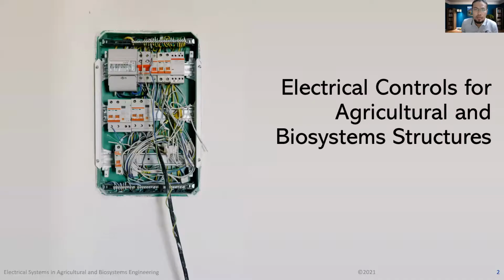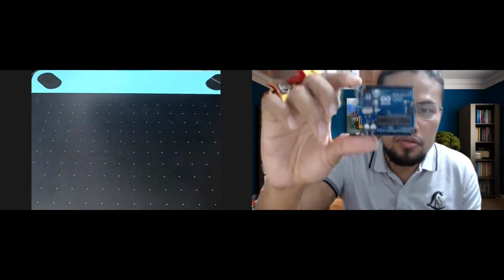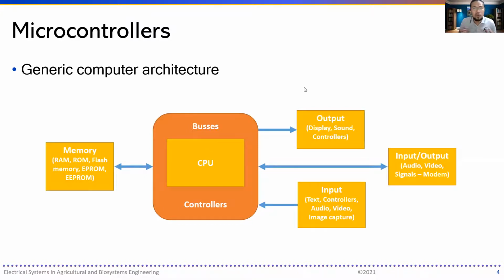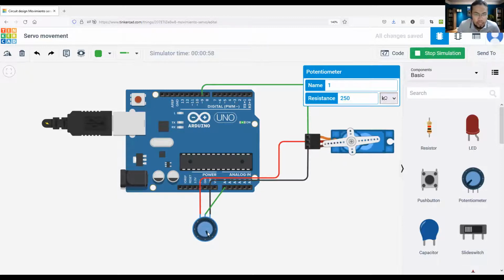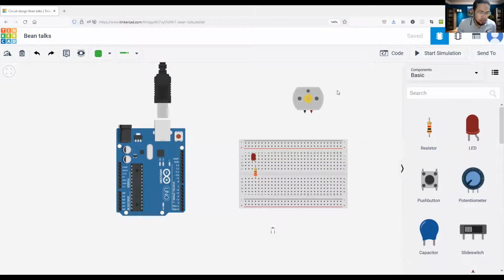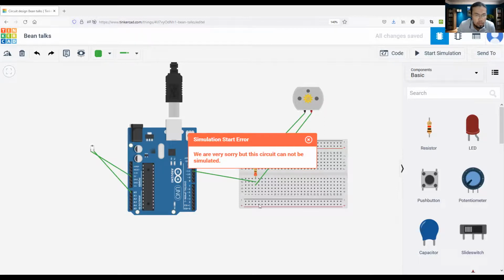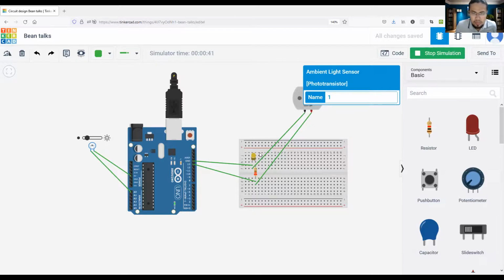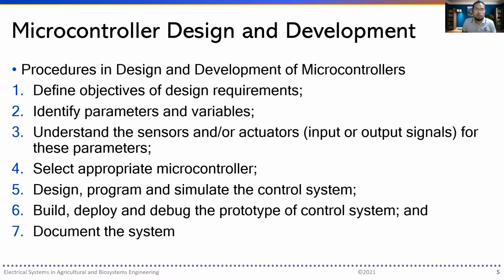Electrical Systems in Agricultural and Biosystems Engineering Lecture 18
Electrical Controls for Agricultural and Biosystems Structures part 2